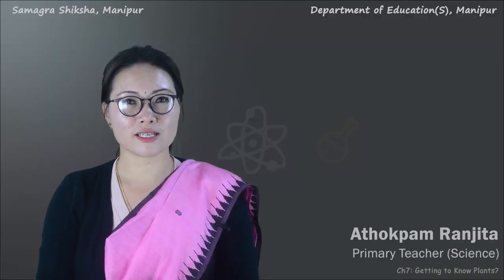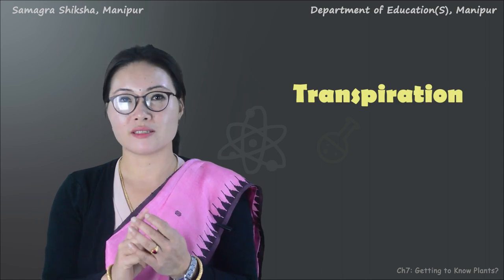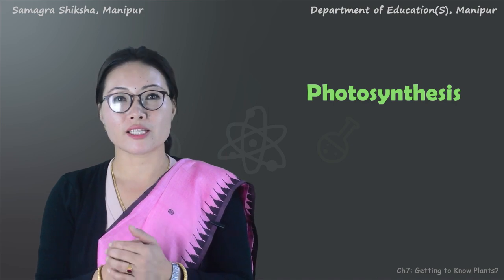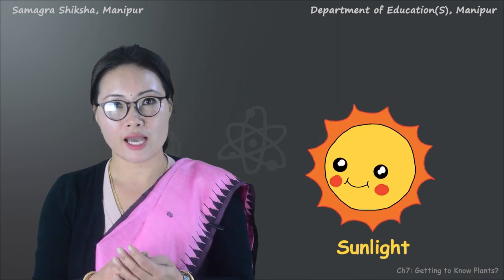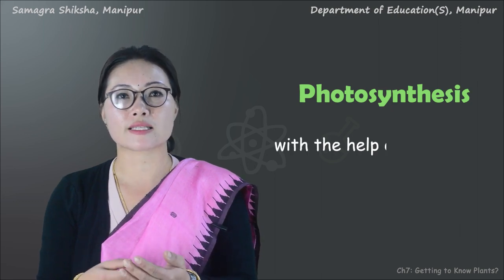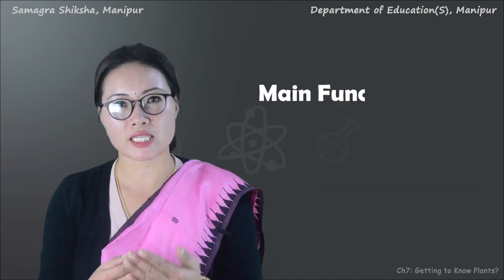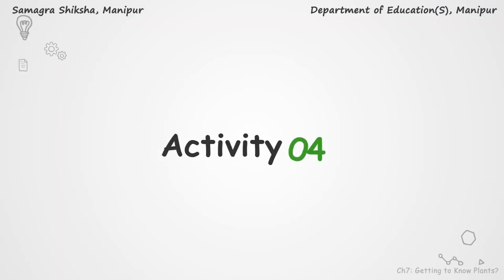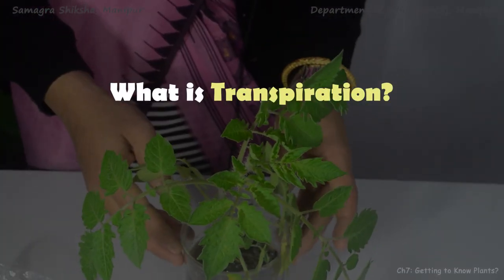Class VI, Science, Chapter 7 (Part 3 of 6), Getting to know Plants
Getting to know Plants
Subject: Science, Class VI, Chapter 7 (Part 3 of 6)
Developed by: Samagra Shiksha, Manipur and Department of Education(S), Manipur